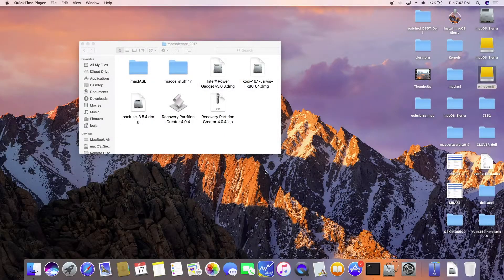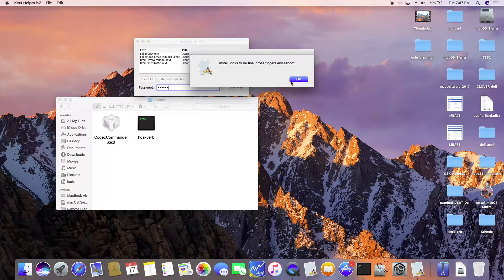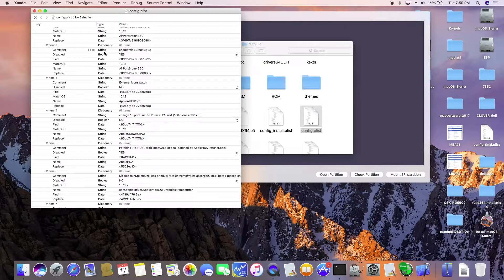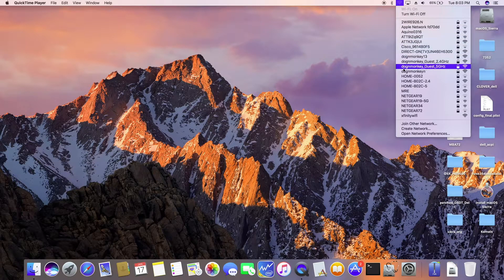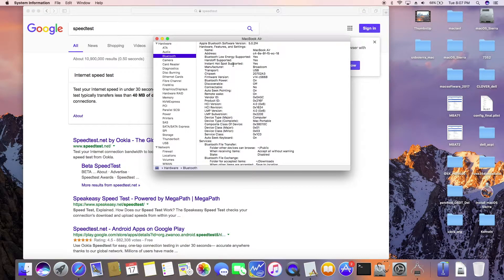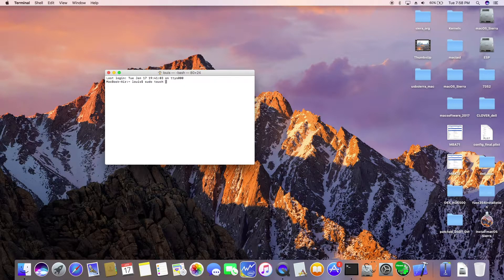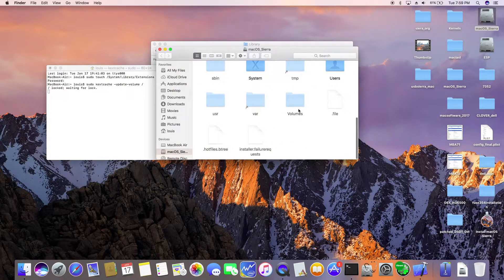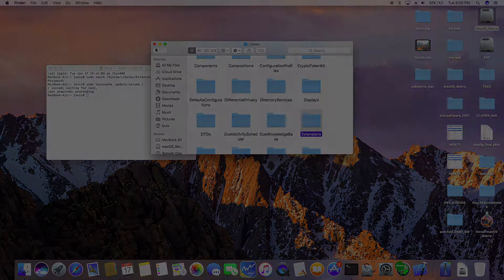How To Set UP DW1560 BCM94352Z Dual Band Wifi and BT4.0 On macOS Sierra